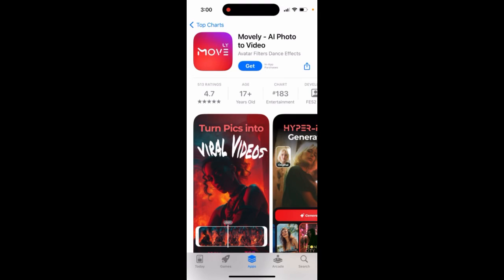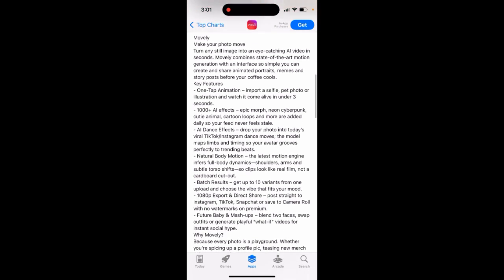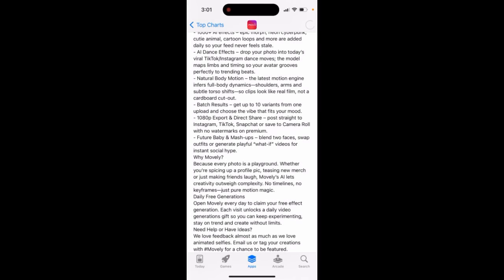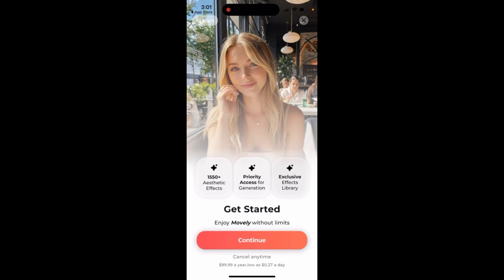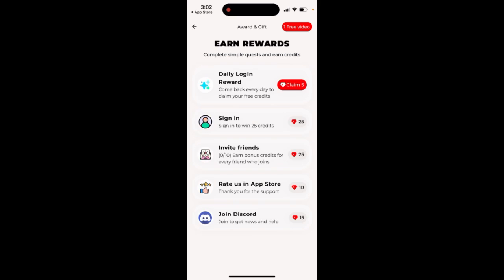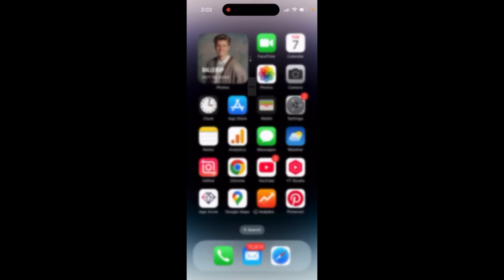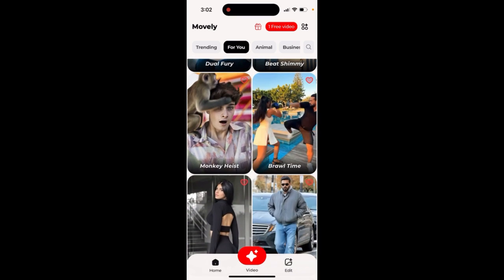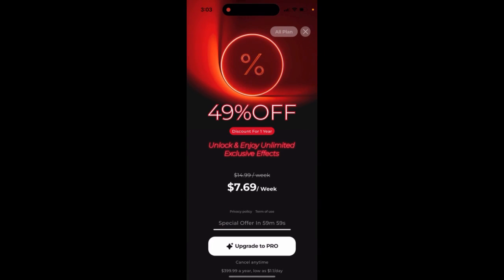Movely app - AI PHOTO TO VIDEO - how to use